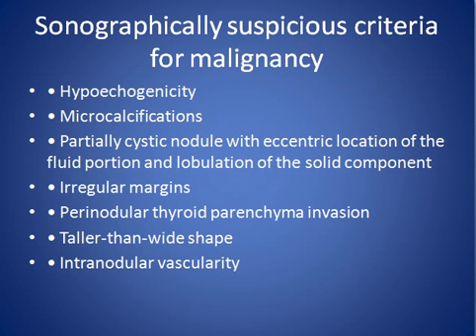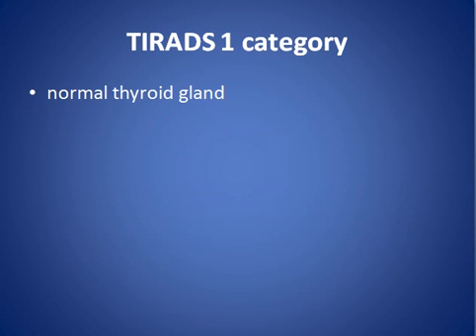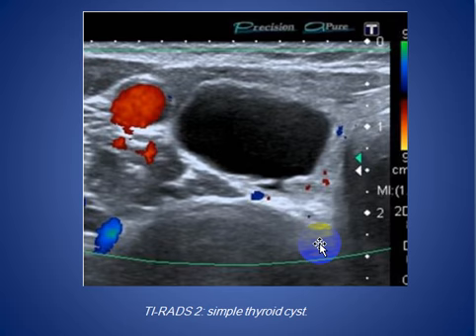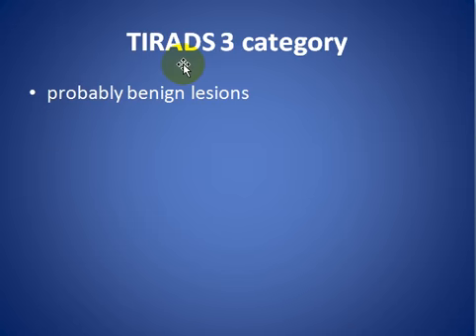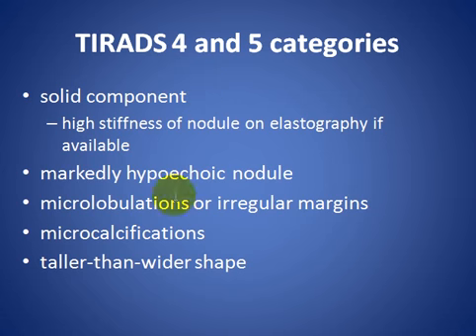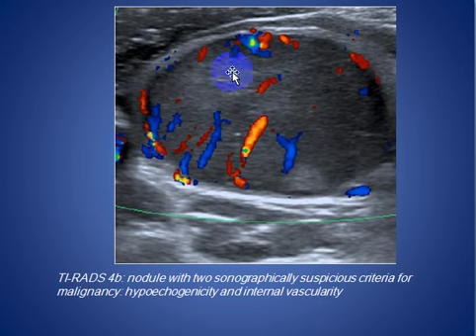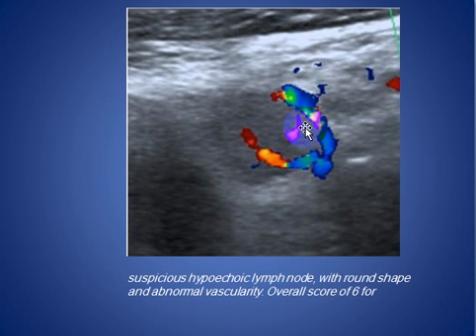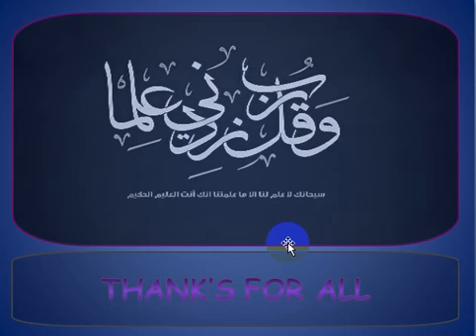Radiology Rounds 20 Thyroid Imaging Reporting and Data System ( TIRADS )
Radiology Rounds  20 Thyroid Imaging Reporting and Data System ( TIRADS ) , in this mini-talk i will discuss the types of thyroid nodules and criteria for risk of malignancy based on ultrasound .

Hopping will help you in daily practice.